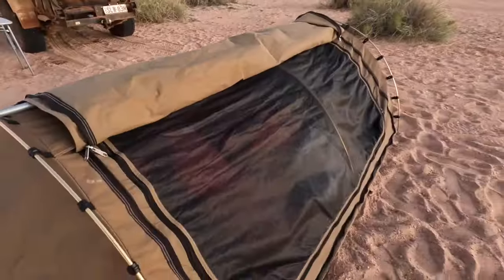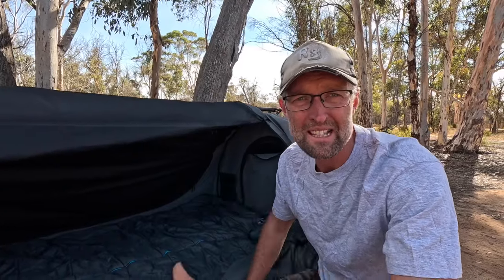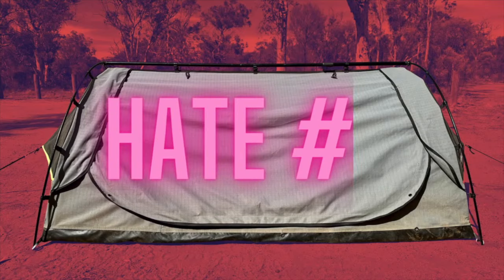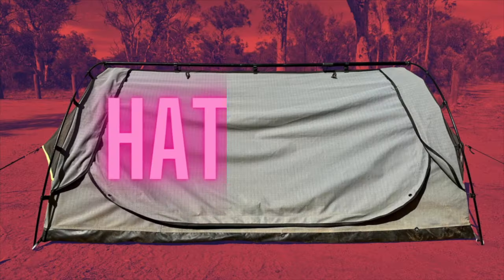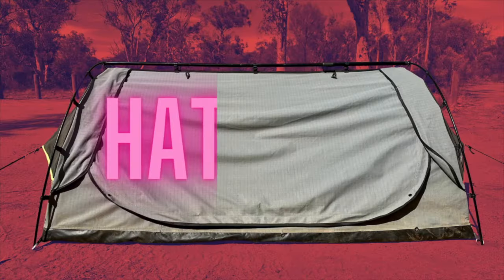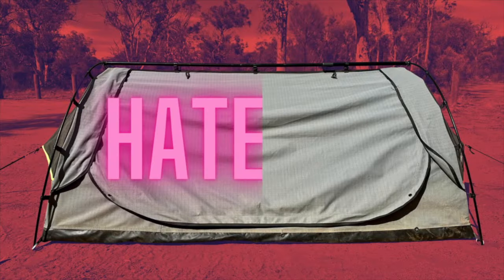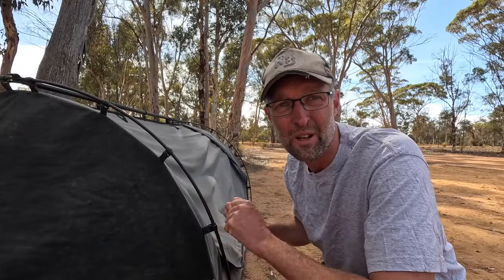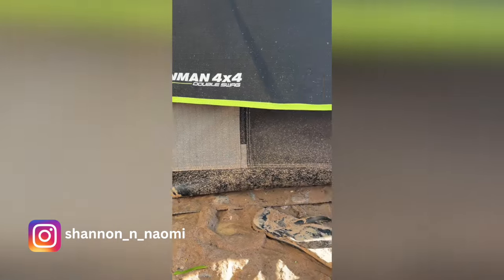IRONMAN 4X4 DOUBLE SWAG REVIEW / 5 THINGS WE LOVE + 5 THINGS WE HATE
We have been living in the IRONMAN 4X4 swag for the last 52 nights, there are 5 things we love and 5 things we hate about this swag, swag review lets go.

Interested in supporting us? All support goes back into the channel so we can keep exploring Australia together.